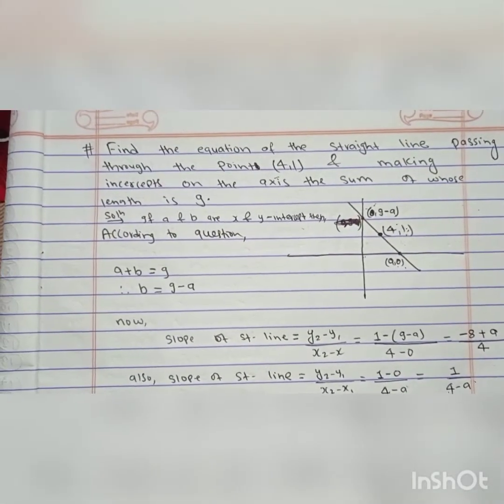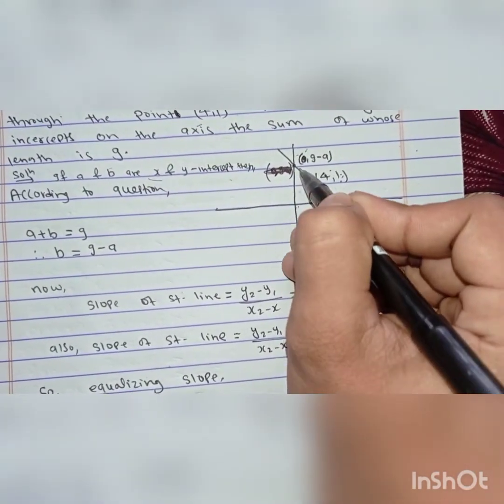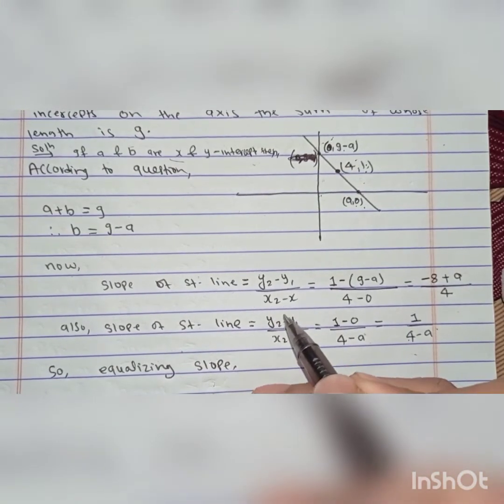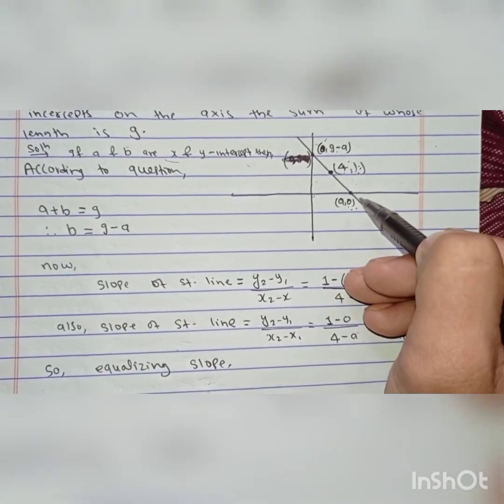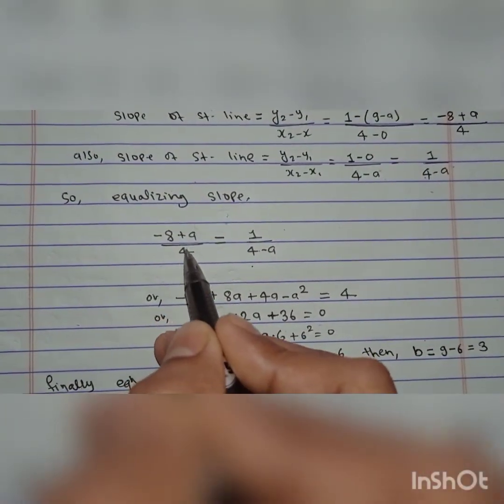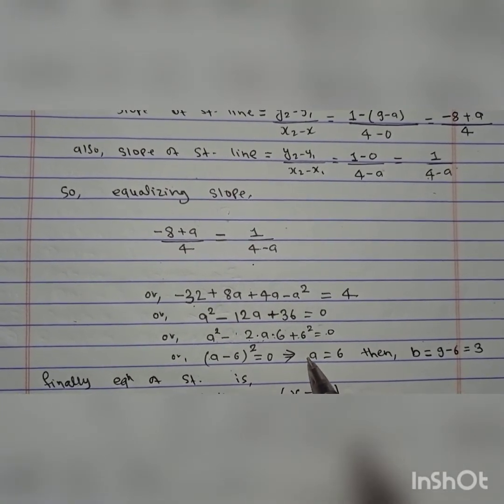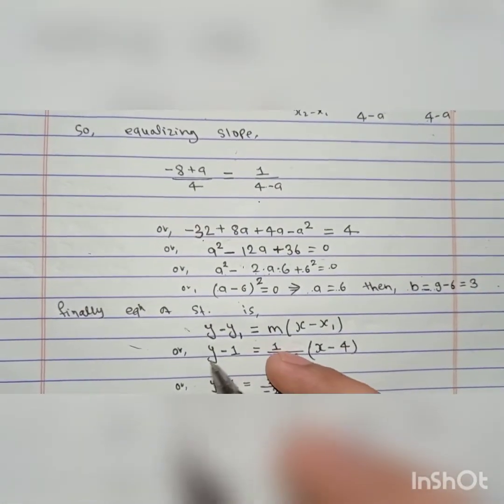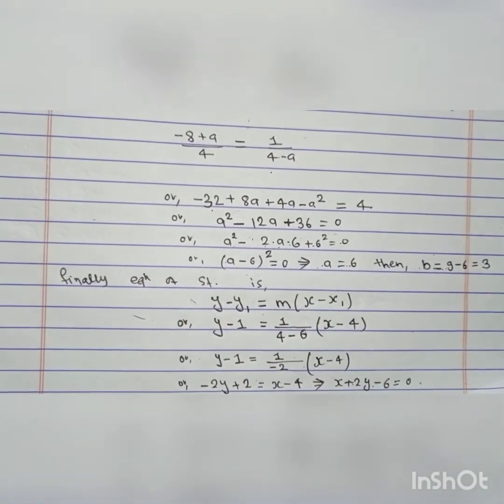Find equation of a st. line passing through point (4,1) & making intercept on axis whose sum is 9.